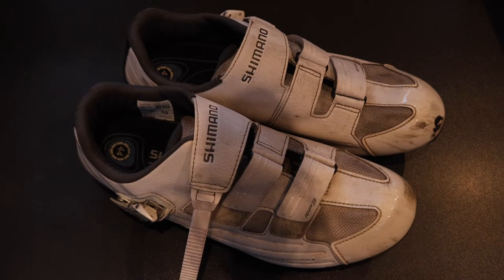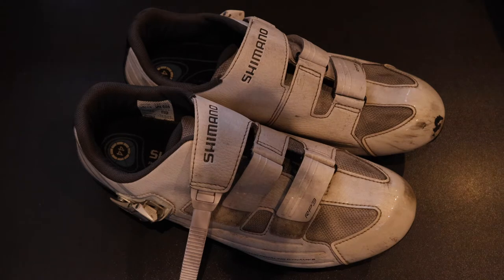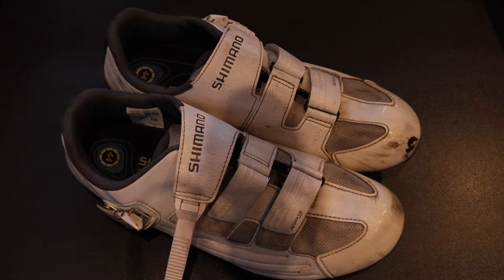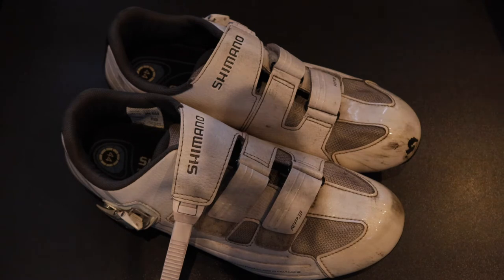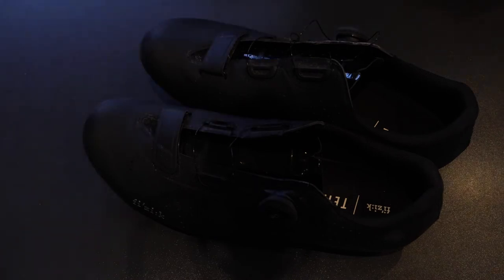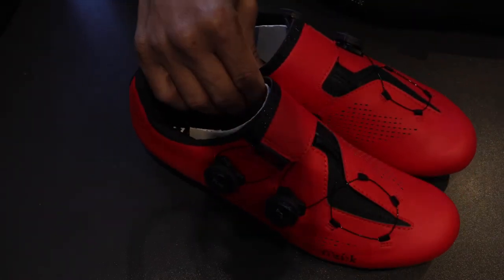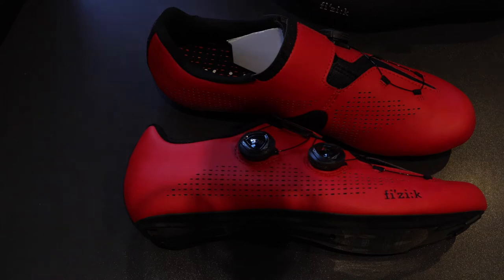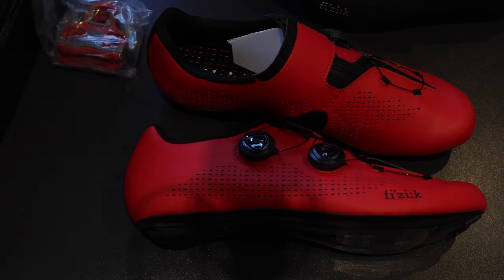Are These The Best Road Cycling Shoes? Fi'zi:k Infinito R1 v Overcure R5 v Shimano + Look Keo Cleats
I want to start off by apologising for the poor lighting, I am learning as I go along and will improve in the next offering! I am constantly looking to make marginal gains with my training FTP MAF & VO2 Max. A good aero frame that's stiff yet light with great components will give you a slight edge. There is also the question of footwear, does it make a difference? The answer for me is yes! The Fi'zi:k Infinito R1 shoes are absolutely amazing. They are stiff yet light and comfortable, I cycled 107 miles the first time I wore them.

I felt awesome on the bike as I cycled through the Chiltern Hills last weekend. I put out some serious power and will be return to the chilterns this weekend for round 2.

I highly recommend this beautiful fast stiff yet very comfortable shoe. With it's eye watering £329 price tag it is worth every penny.